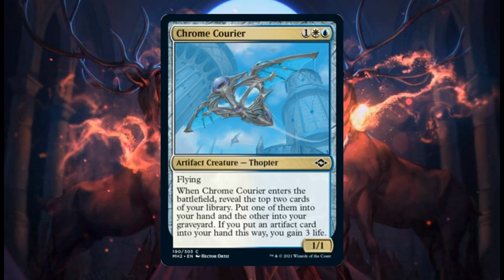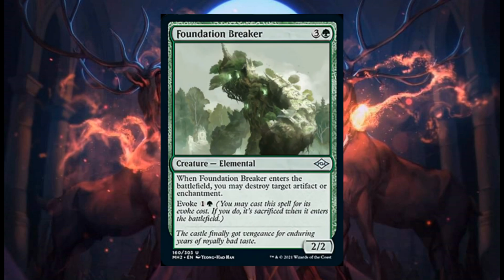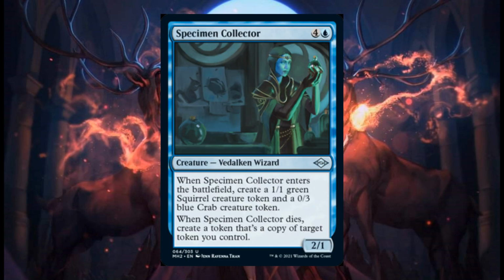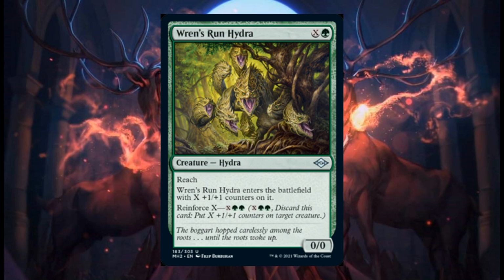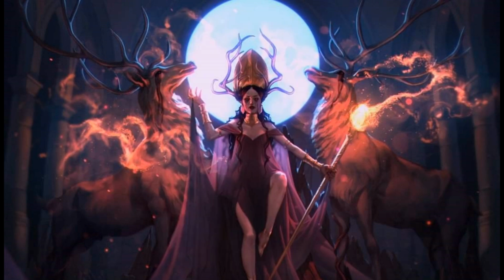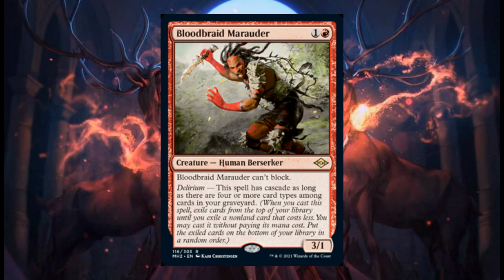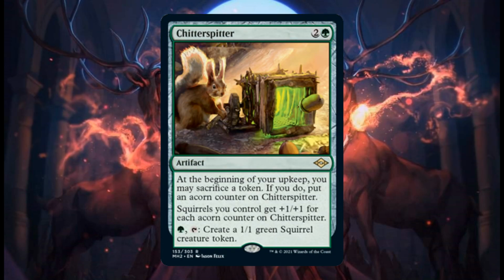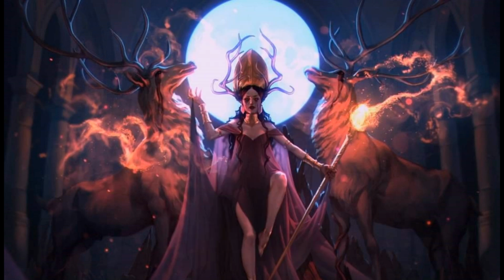Modern Horizons 2 Spoilers Day 07 - RIPETIDE LABORATORY & CHITTERSPITTER